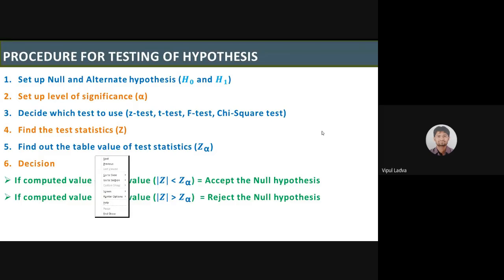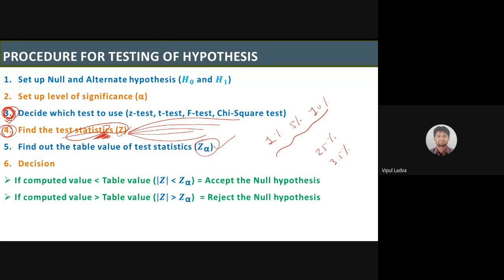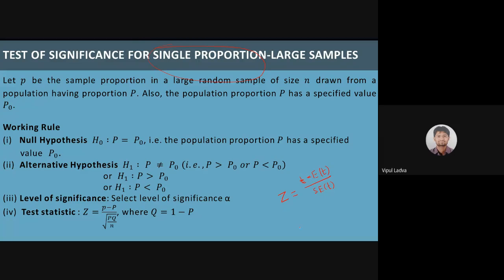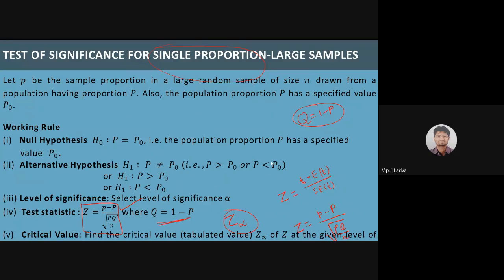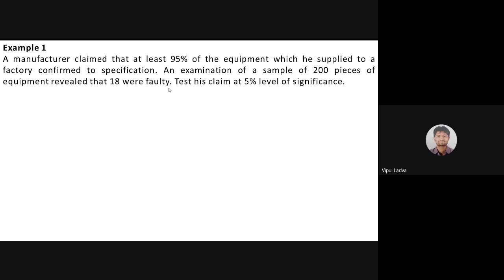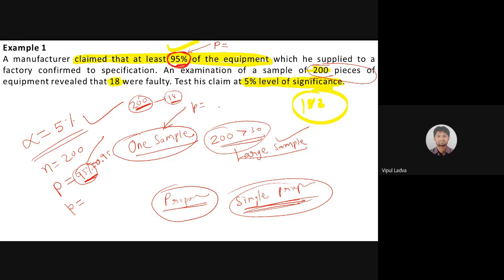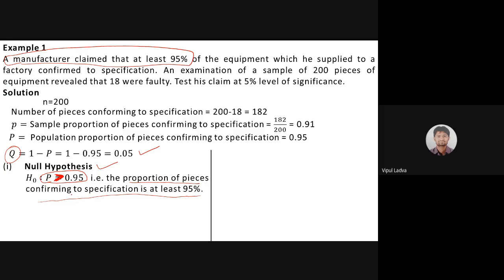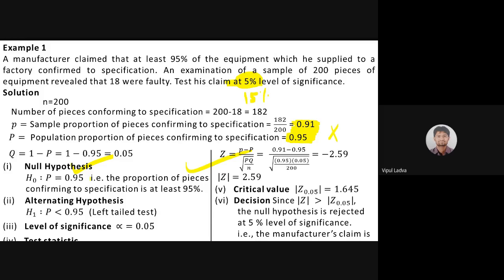3TP1+3TO1 PS VGL 03 12 2020